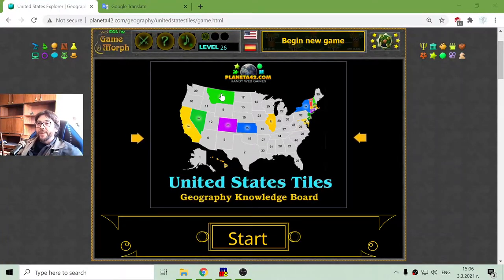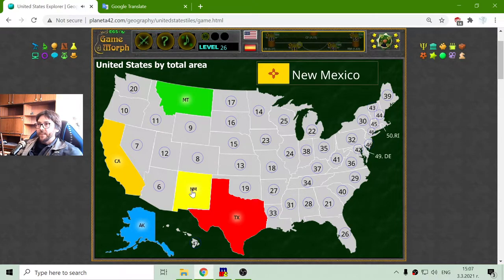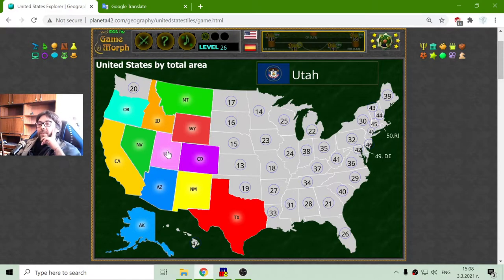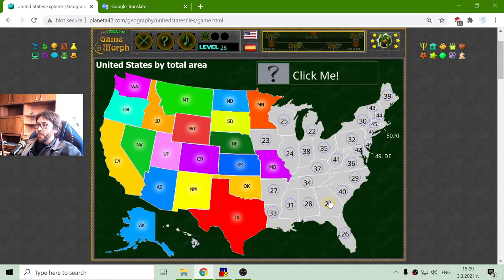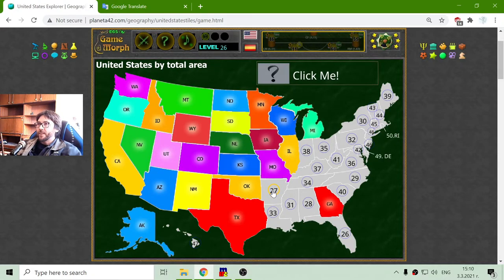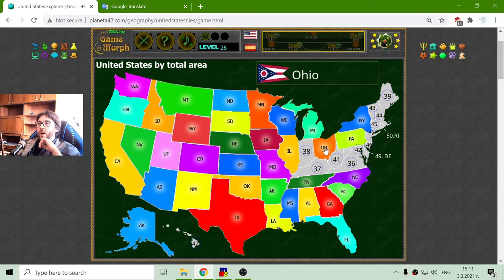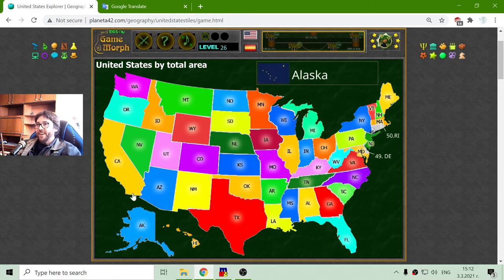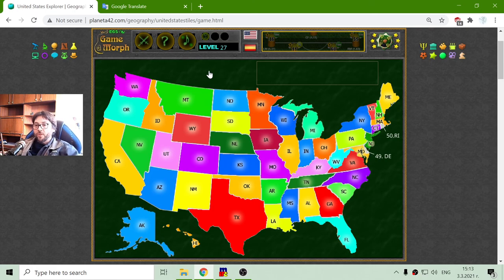United States by Size - Interactive Geography Lesson 🌍🎥🎓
Fun educational video about the names and abbreviations of the 50 states of USA sorted by  total area. Suitable for online lessons, interactive classes and exciting homework.